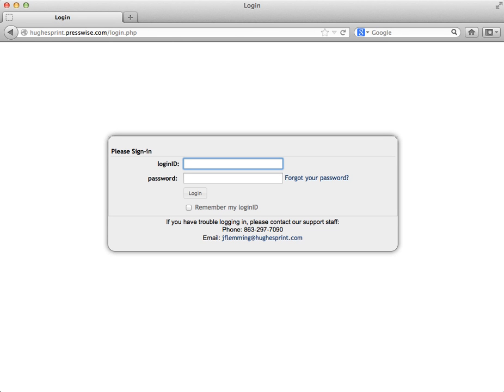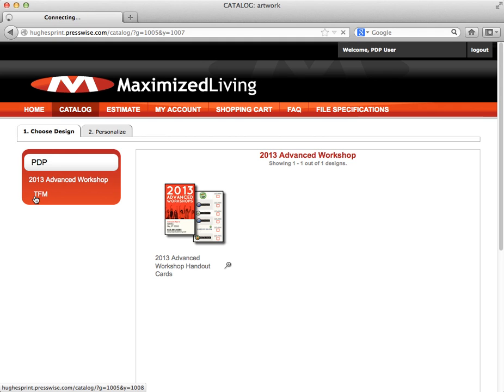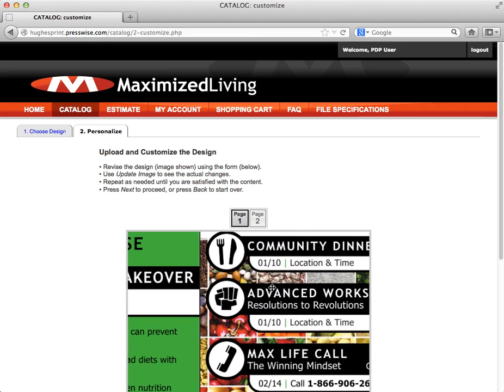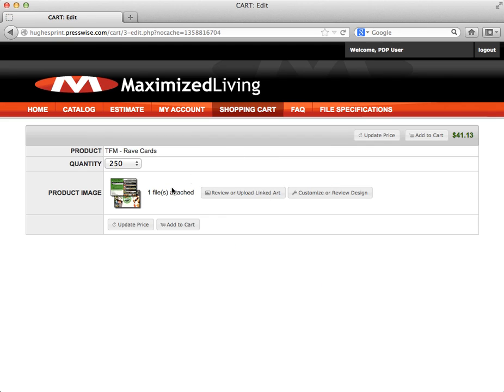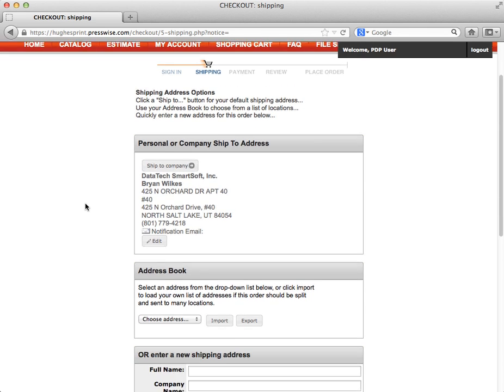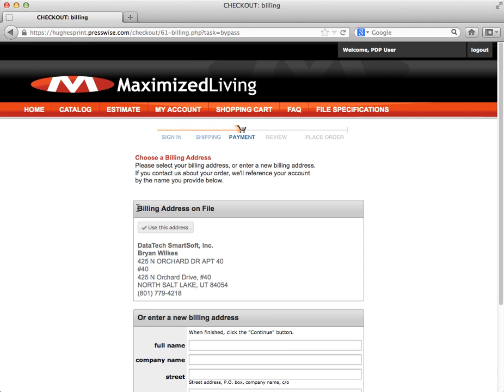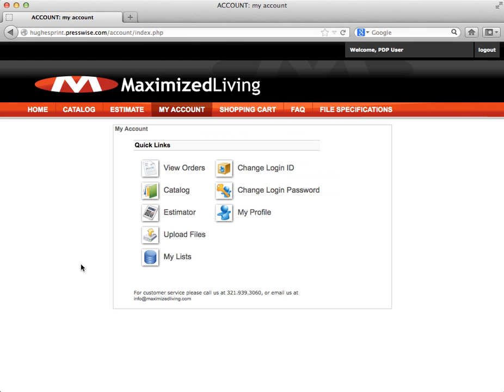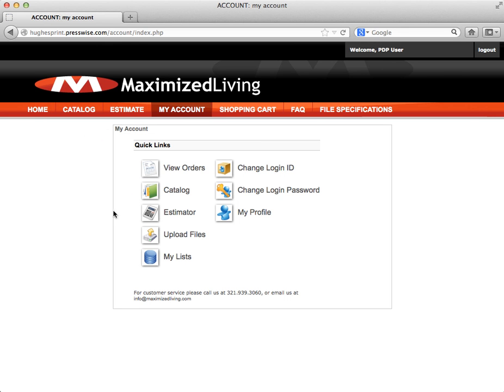MaximizedLiving tutorial.mp4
First draft of a tutorial for learning how to order printing through HughesPrint